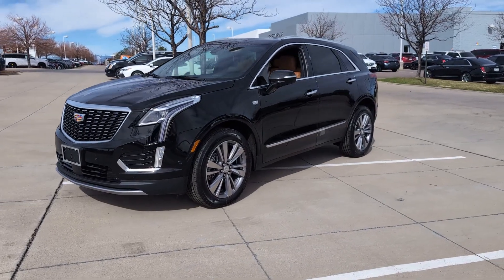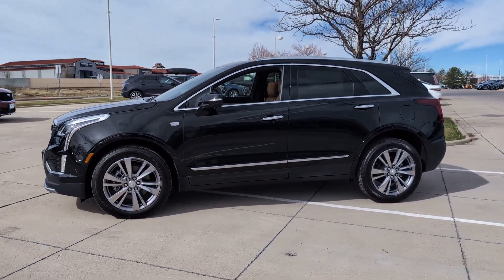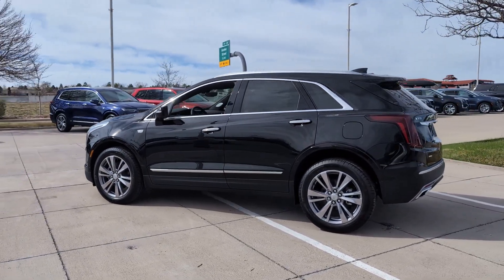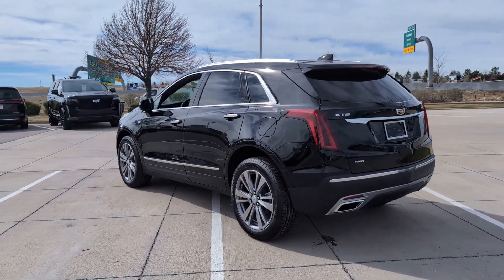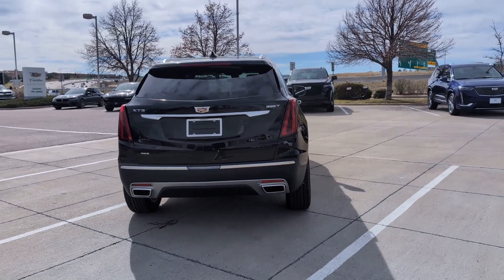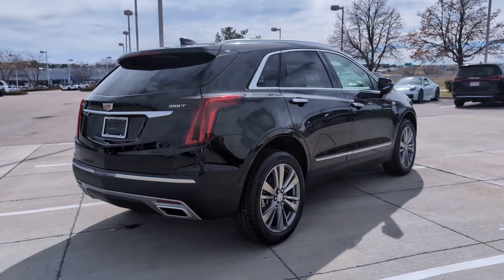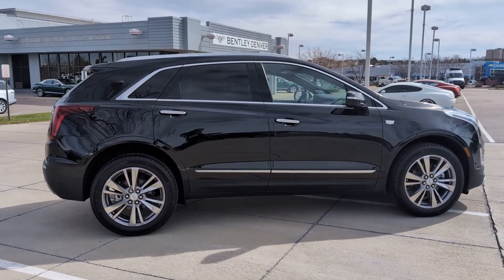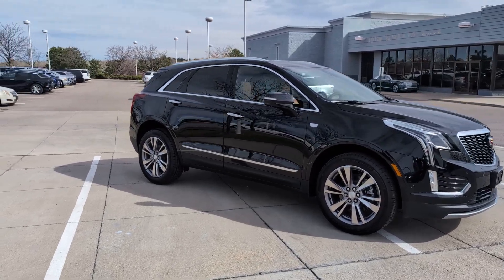2024 Cadillac XT5 Premium Luxury Lone Tree, Littleton, Denver, Englewood, Highlands Ranch CO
New 2024 Cadillac XT5 Premium Luxury available at John Elway Cadillac of Park Meadows located in 8201 Parkway Dr, Lone Tree, CO, 80124.
Stock#: RZ739439 - VIN#: 1GYKNDR47RZ739439

Look no further than the  2024  Cadillac XT5. The XT5 Crossover has premium, eye-catching lines, all-weather capability, flexible cargo space, and the latest  technology to keep you safe, connected, and entertained. Sophistication was never so practical! The following are some of this vehicles highlighted options: Heated Steering Wheel
, Wireless Apple Carplay®/Android Auto®, Head-Up Display, Wireless Charging Station, Navigation System, Keyless Entry, Moonroof, Heated Driver Seat, Rear Camera Mirror, Heated Rear Seat(s). Drive an automobile that can give you everything and handle anything: the XT5 Crossover.